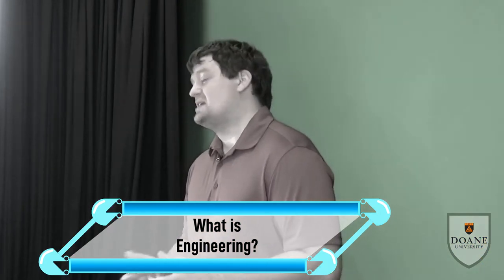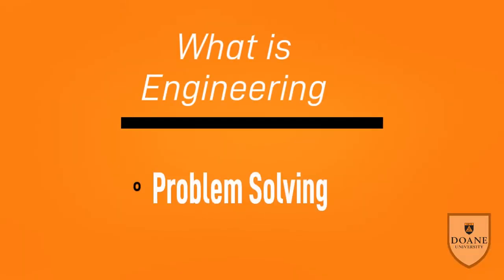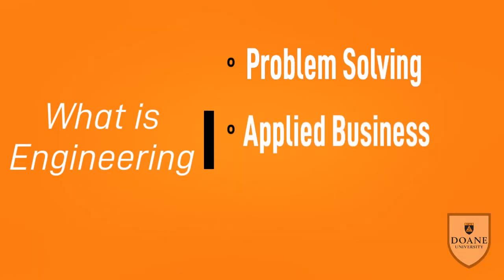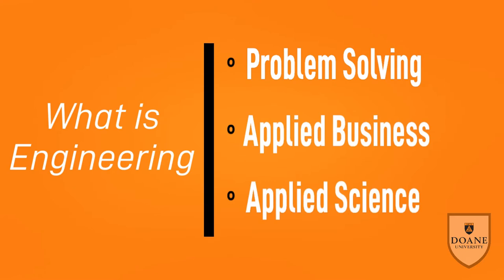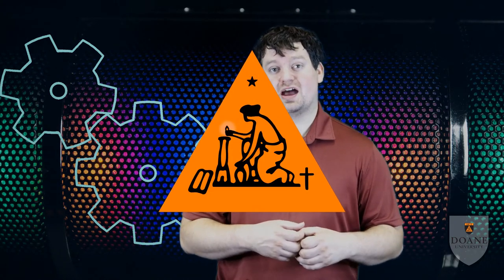What is Engineering? - Doane University - Dr. Cale Stolle, P.E.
In this brief video, Dr. Stolle introduces the idea of what engineering is: not an academic principle, but rather a way of thinking and interacting with the modern world. Dr. Stolle discusses some of the common engineering disciplines and some of the skills needed to become a competitive engineer in today's world.